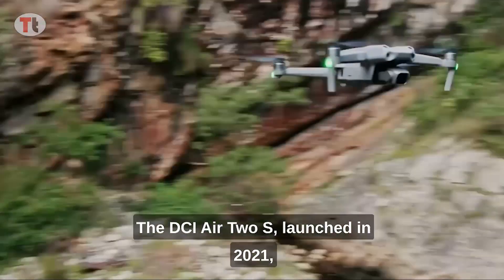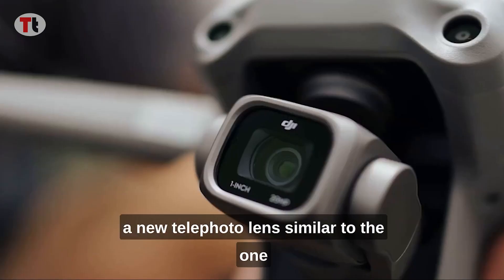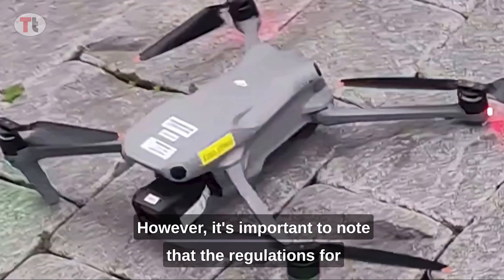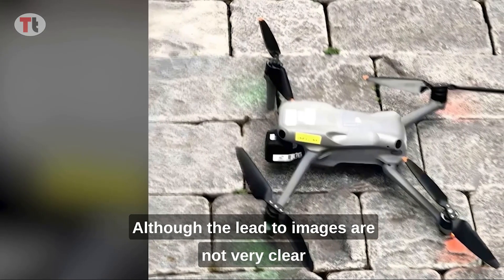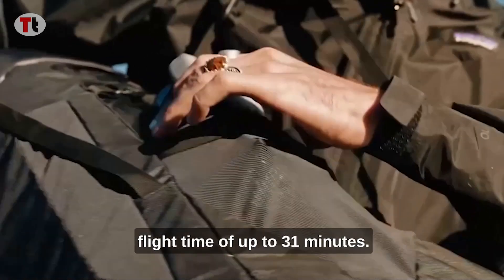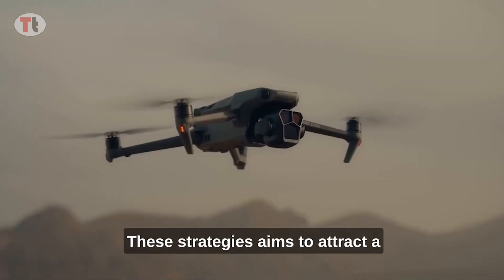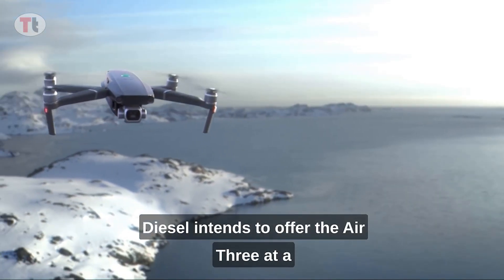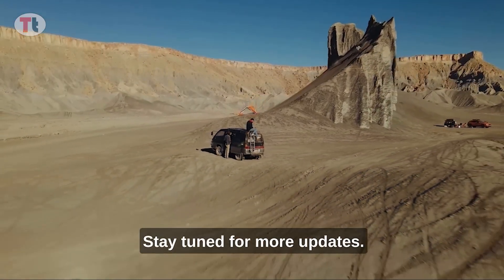The DJI Air 3 - Official Release Date !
The highly anticipated DJI Air 3 is generating a lot of excitement among drone enthusiasts. With its rumored advanced features and capabilities, the DJI Air 3 is expected to surpass its predecessors in terms of performance and functionality. DJI, known for its innovative designs, has taken its time to perfect the DJI Air 3, making it a highly anticipated release.The DJI Air 3 is set to redefine the industry standards and cement DJI's position as a leader in the drone market.